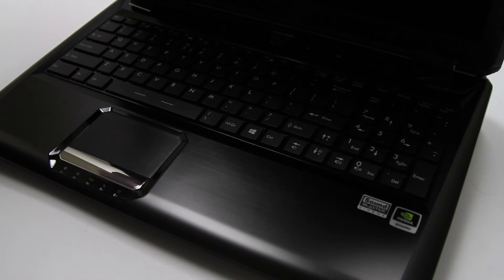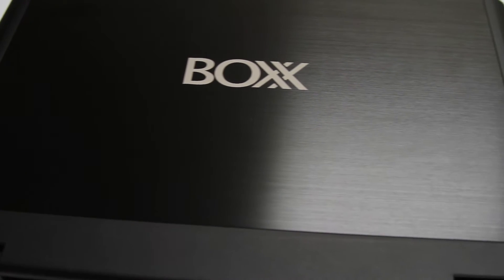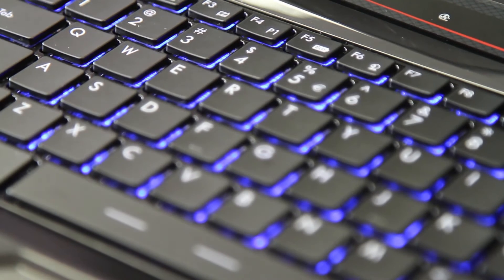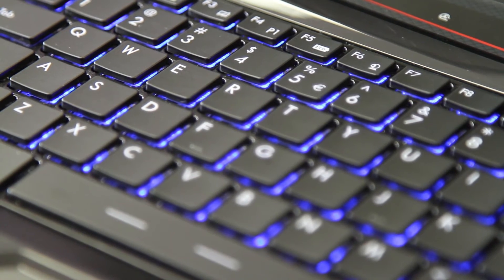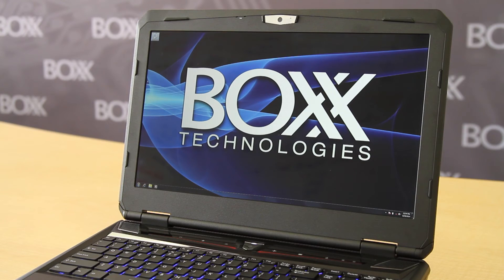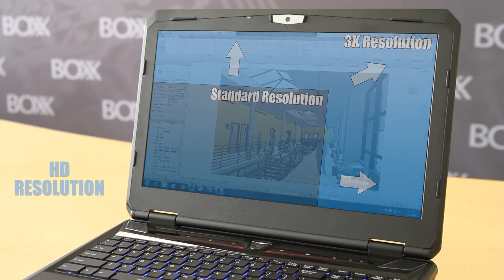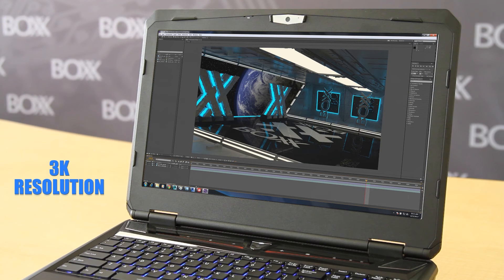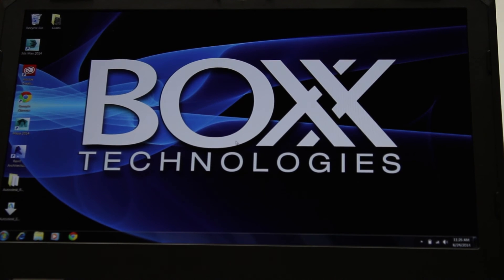GoBOXX 1920: The 3K Experience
Take a video tour of BOXX Technologies' GoBOXX 1920 mobile workstation and discover what a 15 inch, 3K panel, and NVIDIA Quadro K3100M will mean for your workflow!